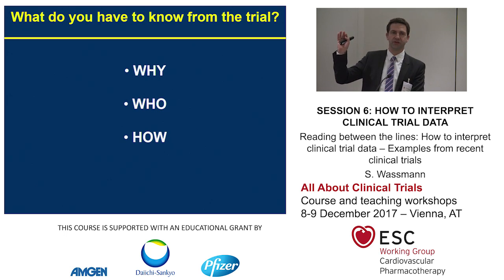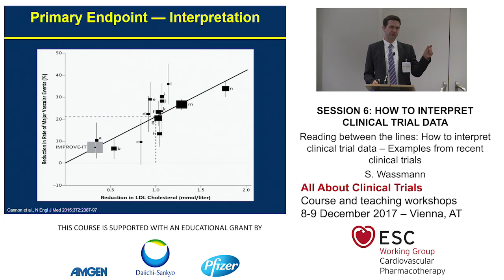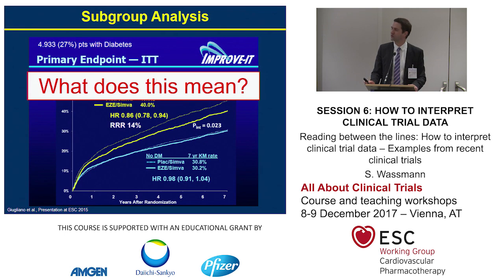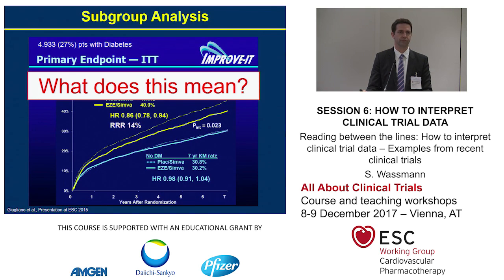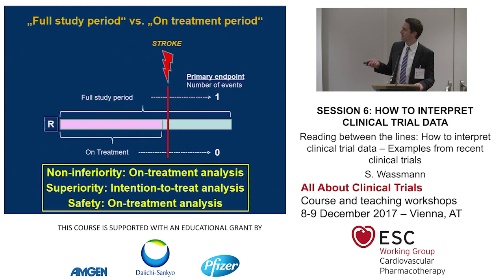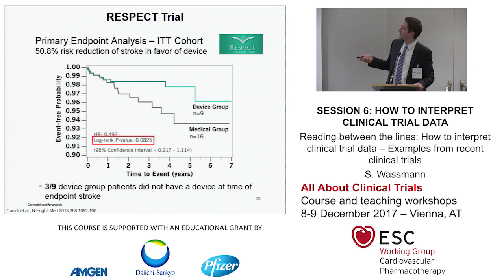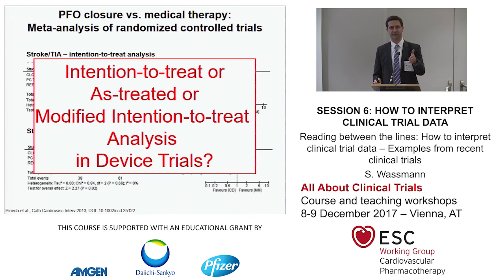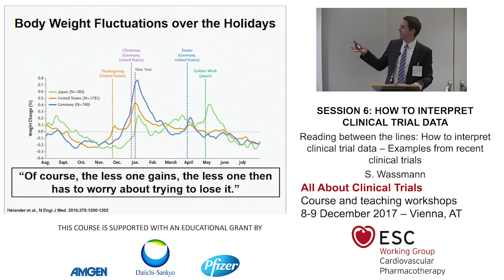How to interpret clinical trial data – Examples from recent clinical trials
Presented by S. Wassmann

This is a webcast of the ESC Working Group on Cardiovascular Pharmacotherapy “All About Clinical Trials” course recorded during December 2017 live course in Vienna.

The course aims at improving the professional knowledge and skills required to plan and deliver successful cardiovascular pharmacotherapy clinical trials.